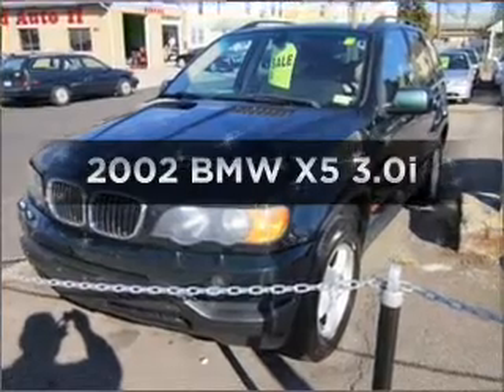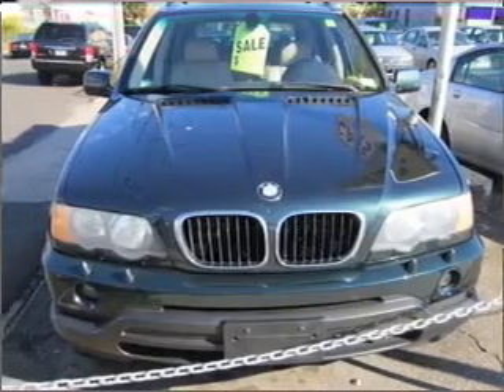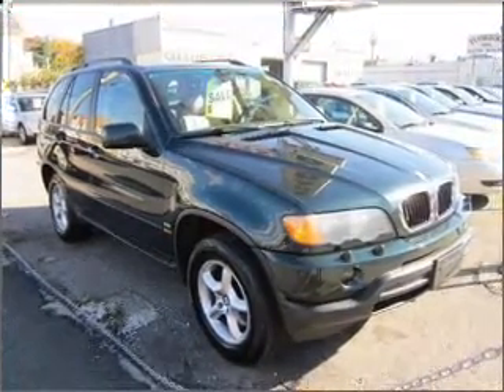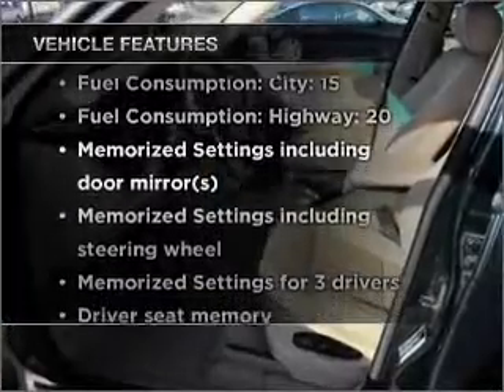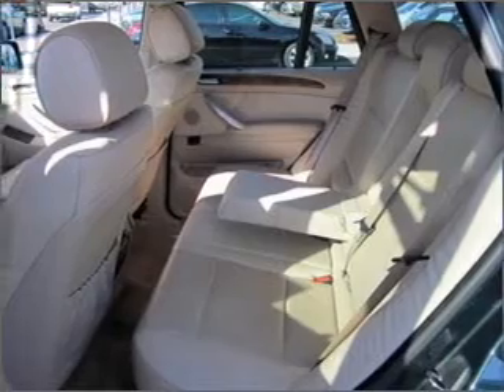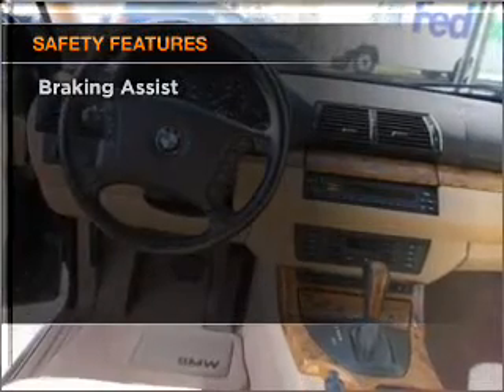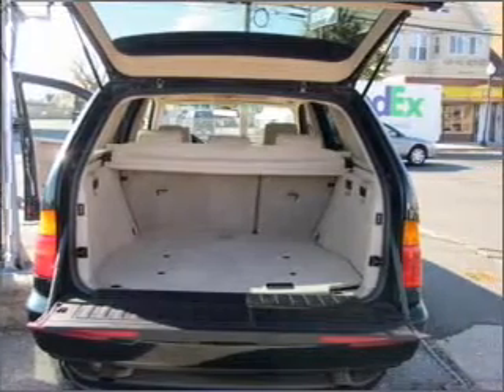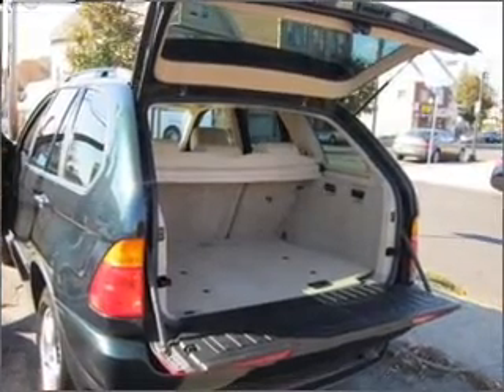2002 BMW X5 - Bridgeport CT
Year: 2002
Make: BMW
Model: X5
Trim: 3.0i
Engine: 3.0 liter inline 6 cylinder 24 valve
Transmission: Automatic
Color: Gray Green Metallic
Mileage: 165051
Address:
1930 Main Street